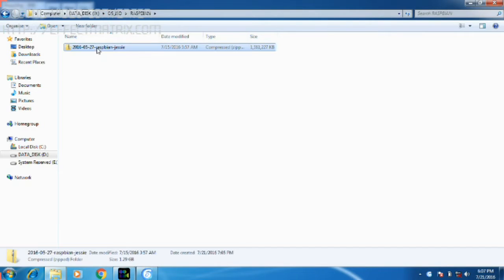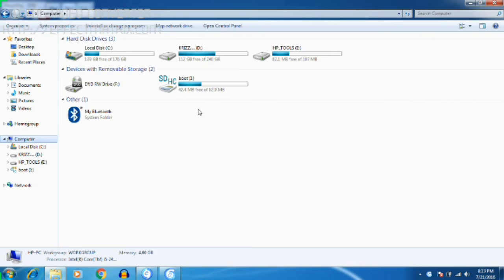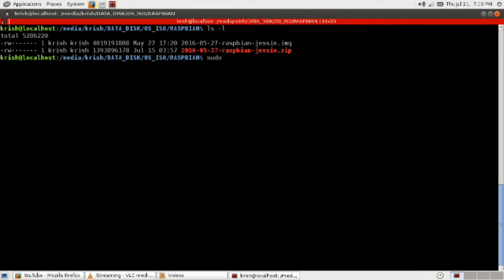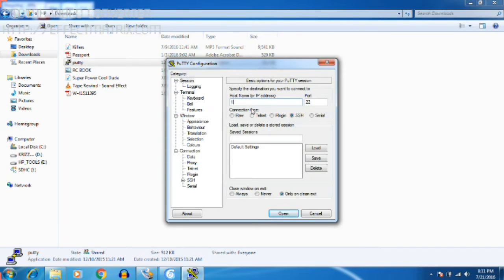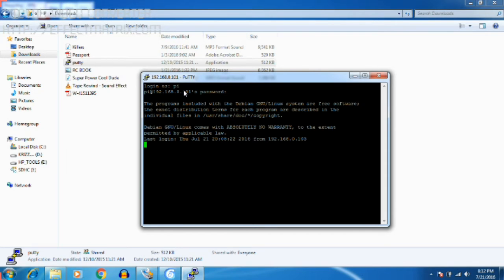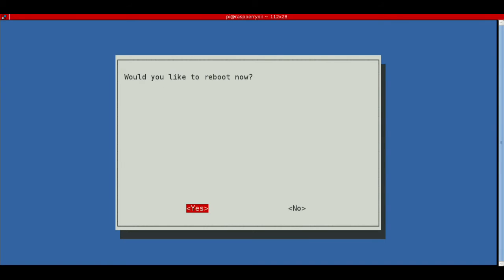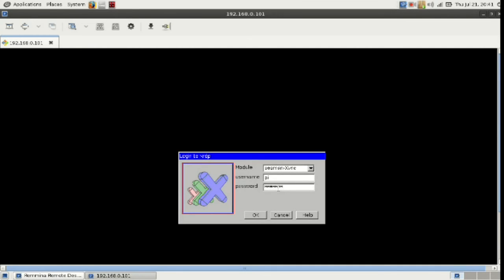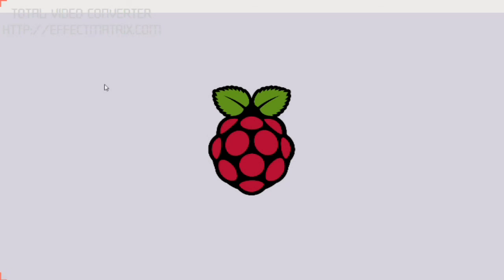Setup Raspberry Pi without monitor | Headless Raspberry Pi setup on Windows/ Linux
This video guides you to setup your raspberry pi device and use it without the help of HDMI cable or VGA cable. You don't have to spend your money to buy a new display screen and instead you can make use of your laptops screen or your desktop monitor to work with your raspberry pi.

1. Win32DiskImager

2. Putty

3. 7zip